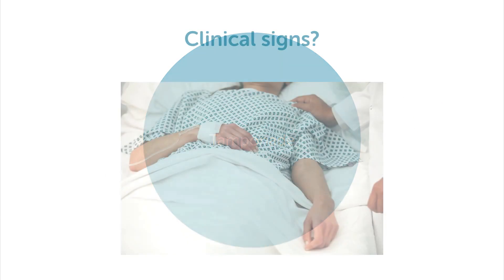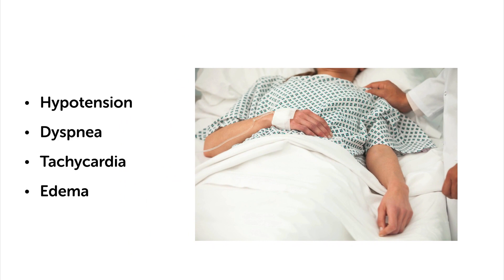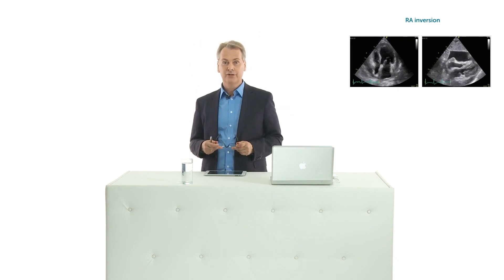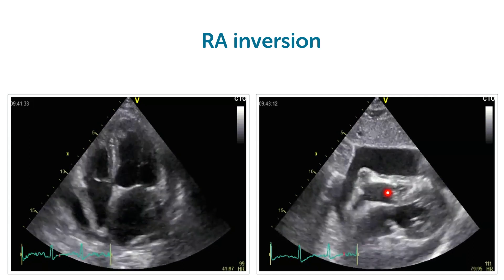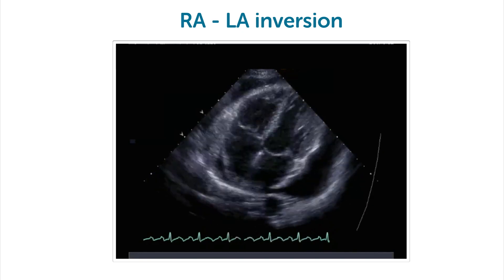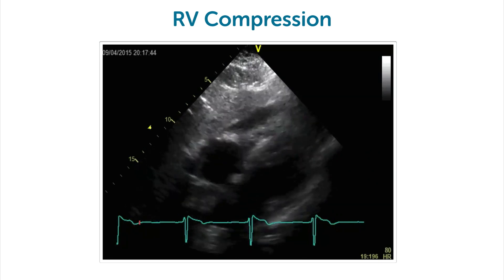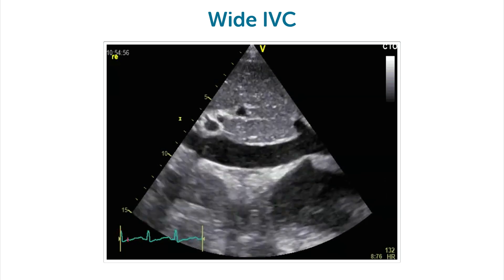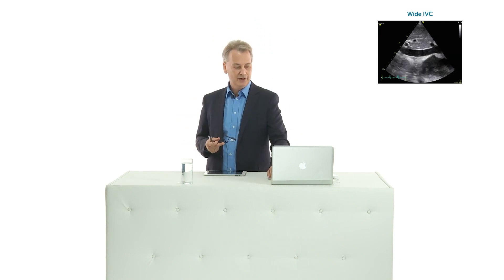What is cardiac tamponade?